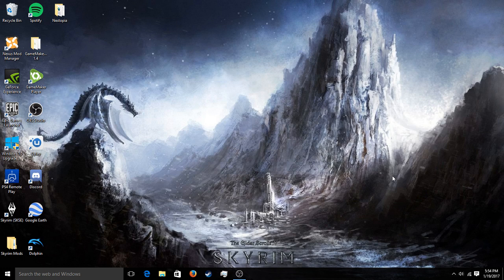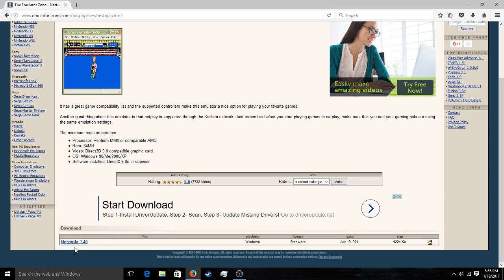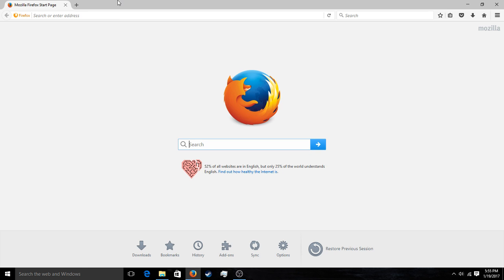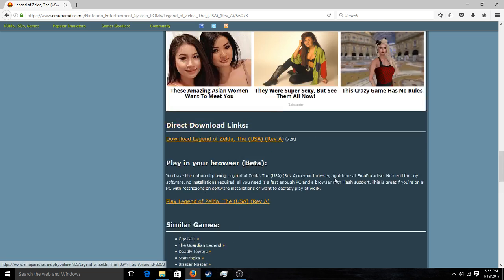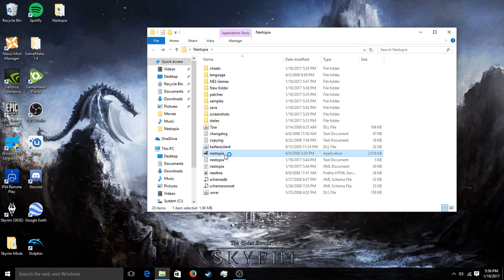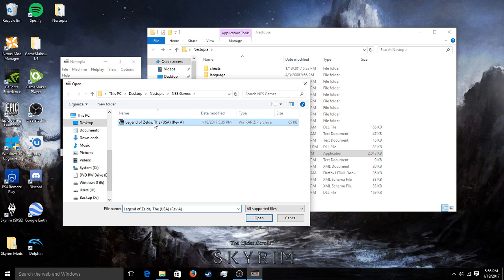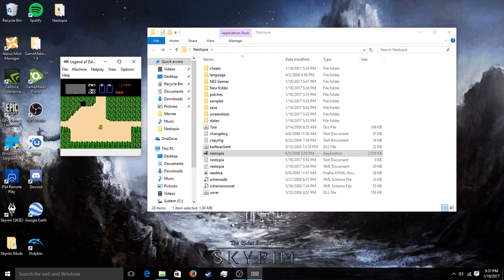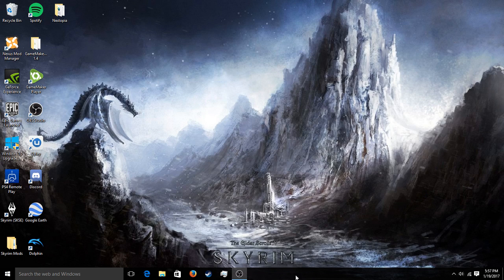How to play NES games on PC - SIMPLE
Simple guide on playing NES games on a PC.
It is only legal to emulate NES games if you already own them.
If you liked this video, send a like this way. Any questions that you have share with me in the comments section and I'll try my best to answer them.